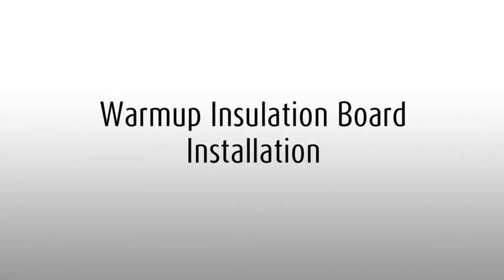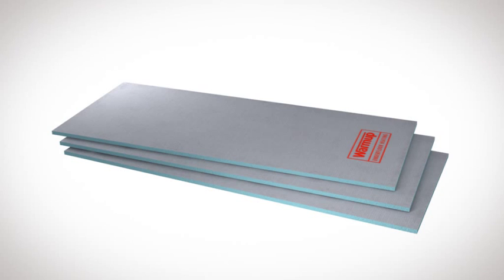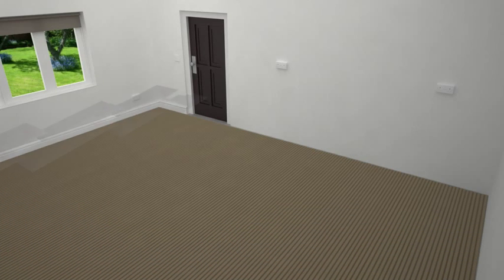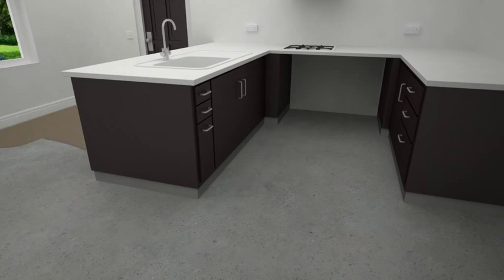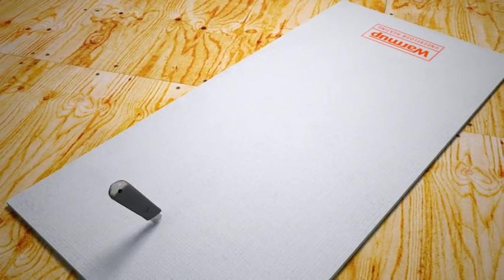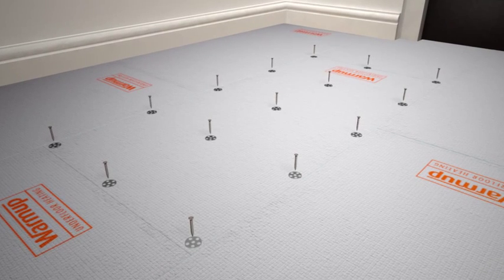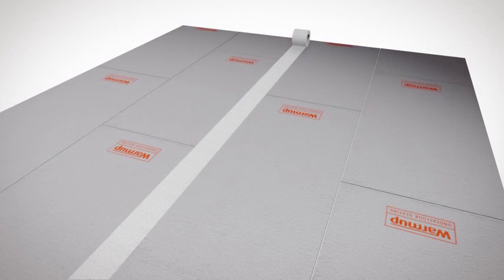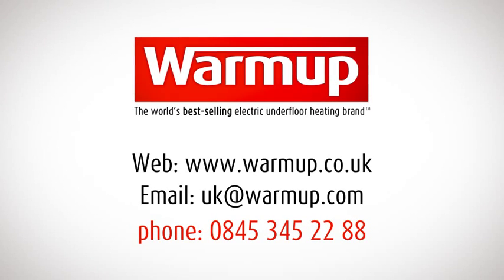A Guide To Fitting WarmUp Insulation Boards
In this video, we provide a step-by-step guide on how to install WarmUp Insulation Boards.

Whether you're a beginner or a DIY expert, this installation tutorial will give you all the tips and tricks you need to fit WarmUp Insulation Boards for your underfloor heating.